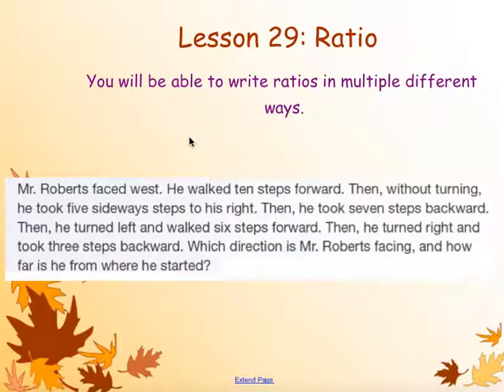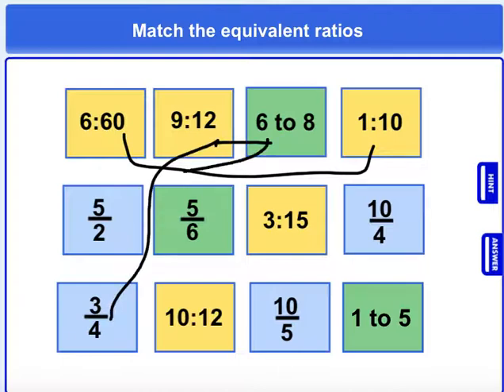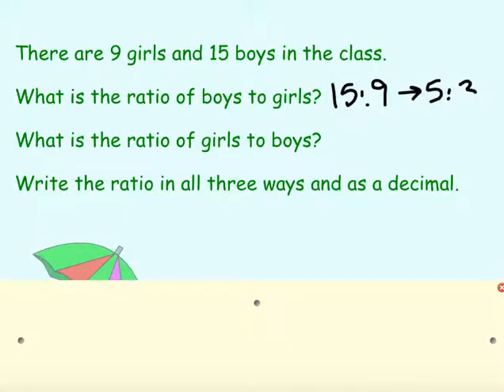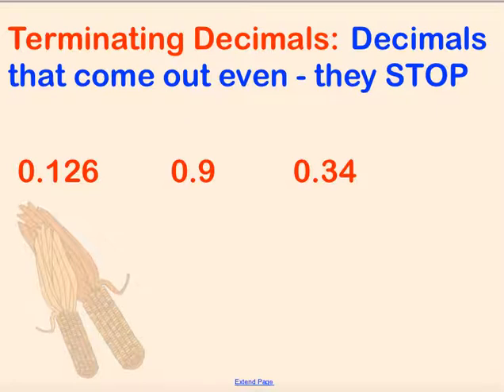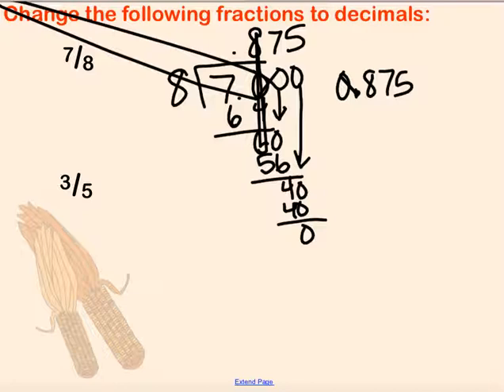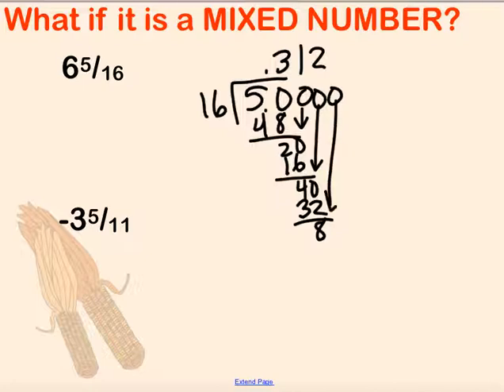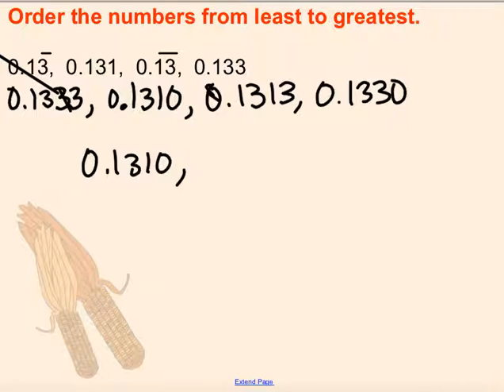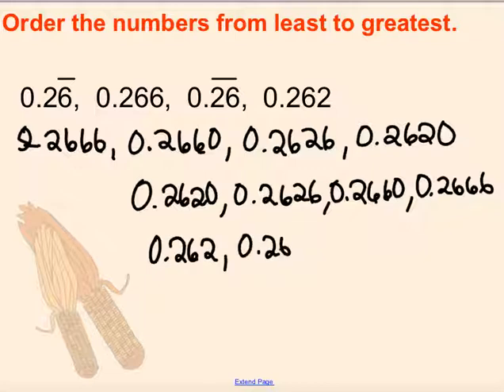Lesson 29 and 30 Saxon Course 3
Lesson 29 - Ratios
Lesson 30 - Repeating decimals